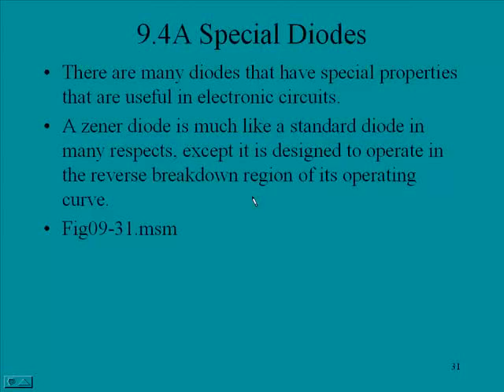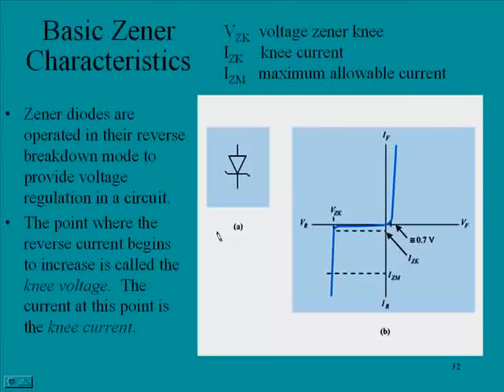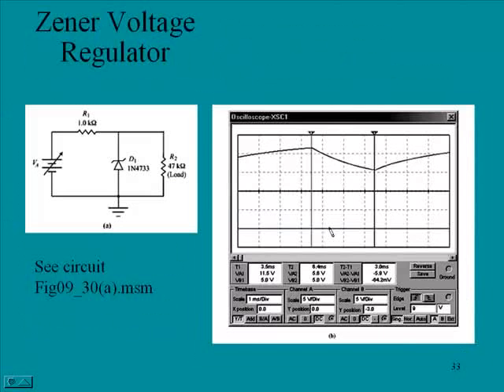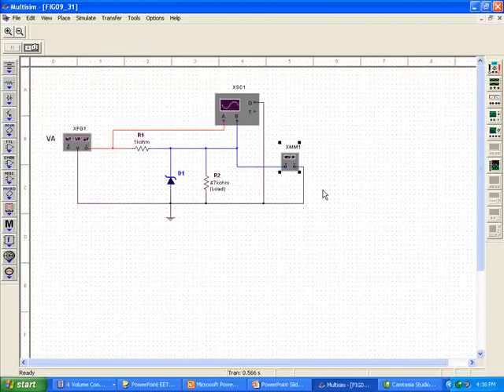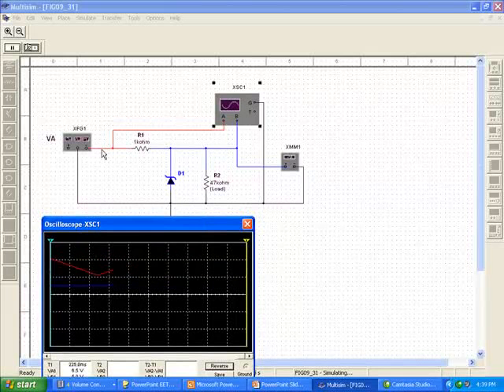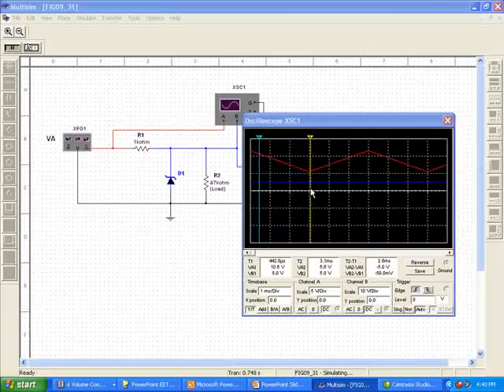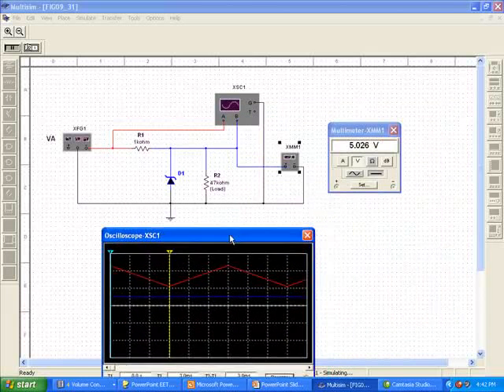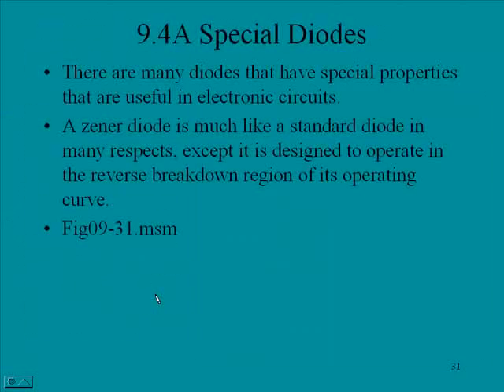9 4A Special Diodes